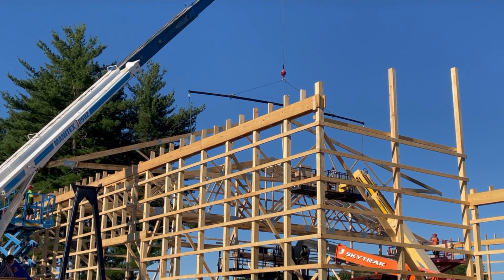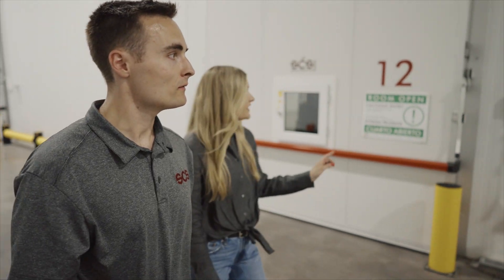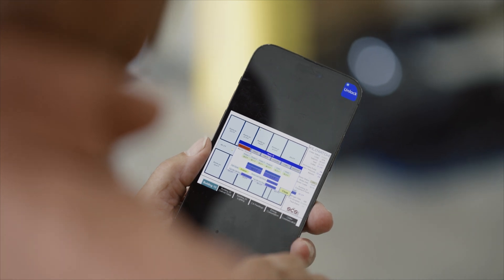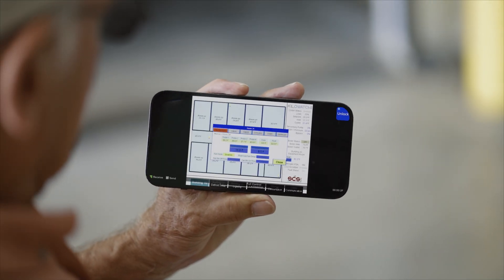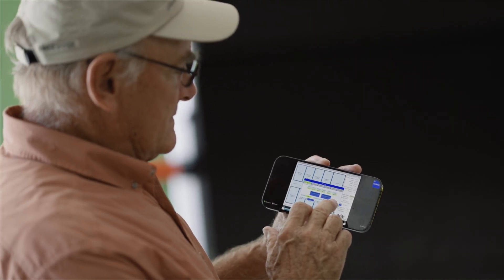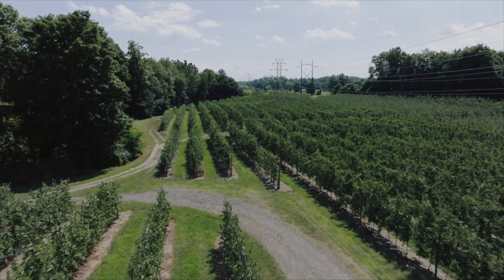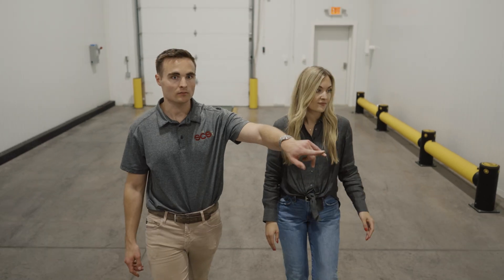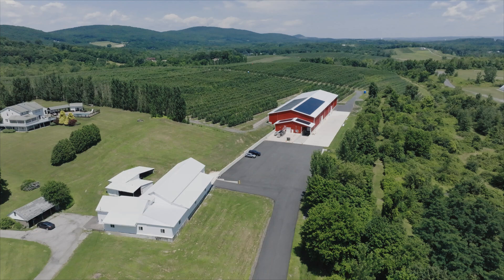Welcome to Storage Control Systems: Innovation in Apple Storage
Welcome to Storage Control Systems, Inc.! 🎉

Get to know us and discover how we're transforming the apple storage industry with fresh technology and innovative solutions. From our local family business beginnings to becoming industry leaders, we’re proud to share our journey and the exciting work we do.

👨‍🔧 Learn about our over 40 years of expertise and dedication in delivering top-notch engineering, design, and control systems.

💡 See how our advanced systems, like SafePod and Kilowatch, are pushing the boundaries of energy efficiency and quality.

👥 Our Team: Meet the passionate people who drive our success